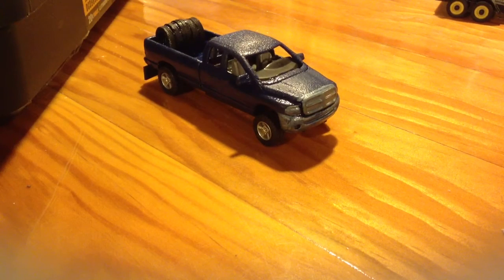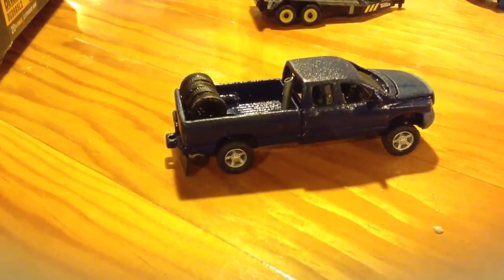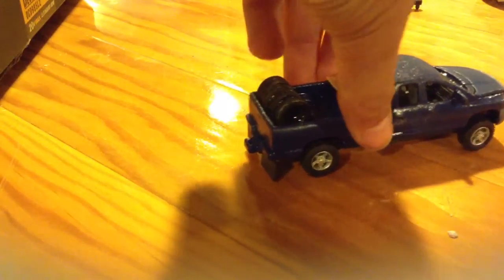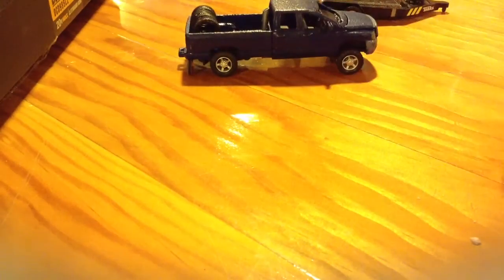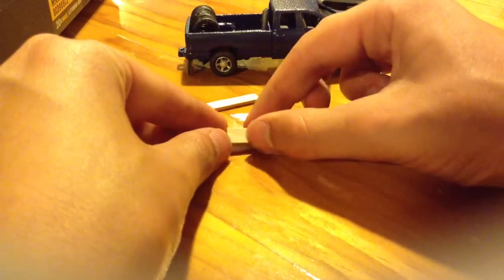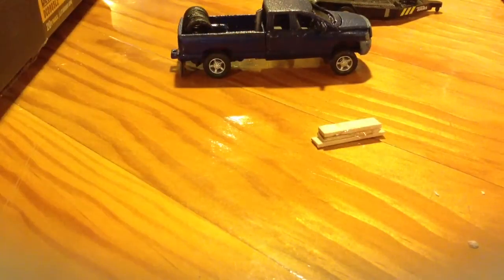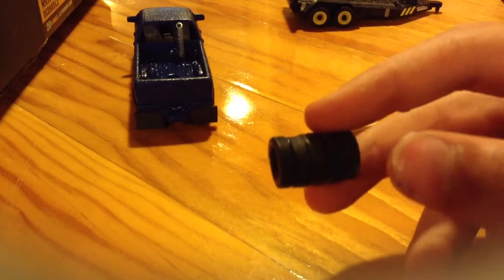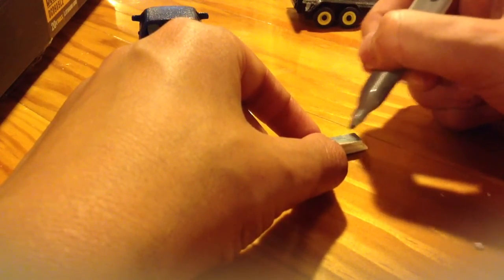How to make a 1/64 scale toolbox